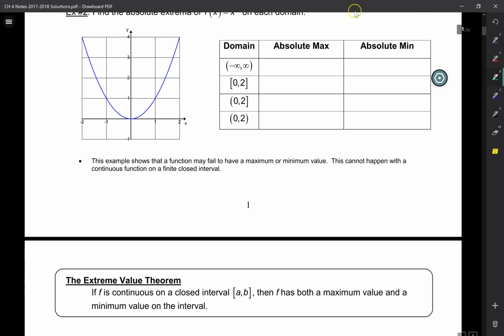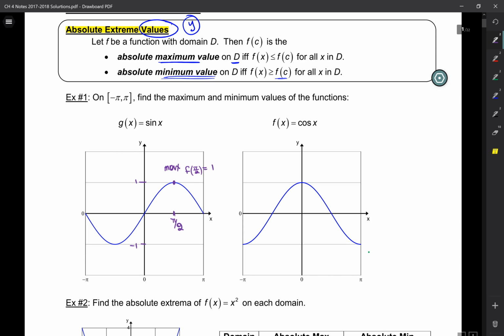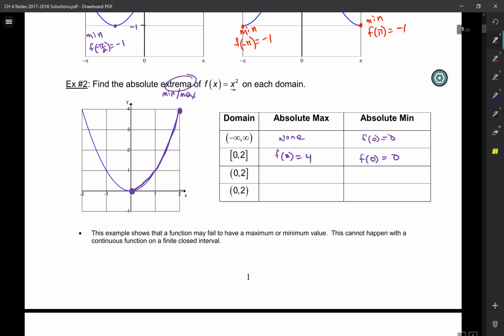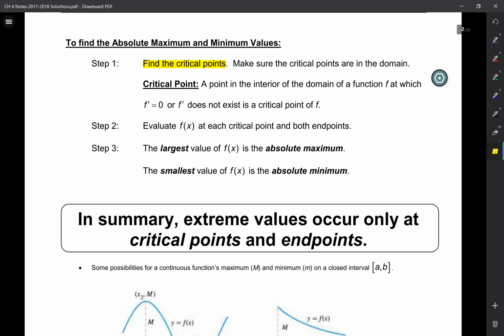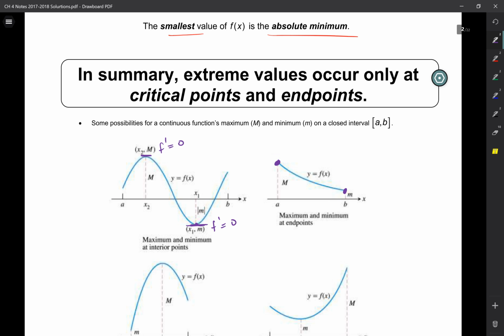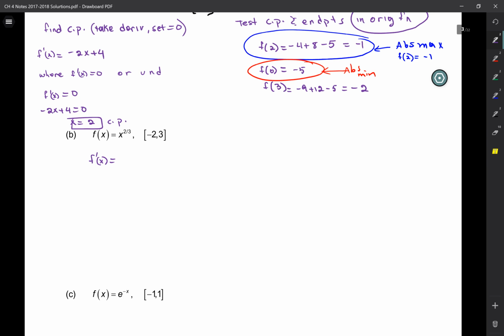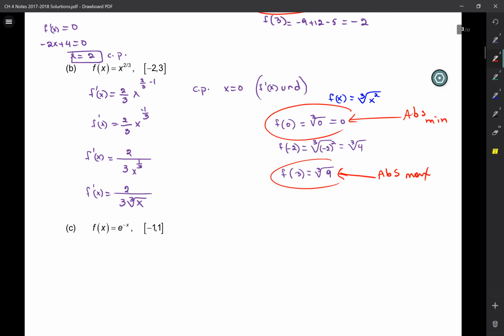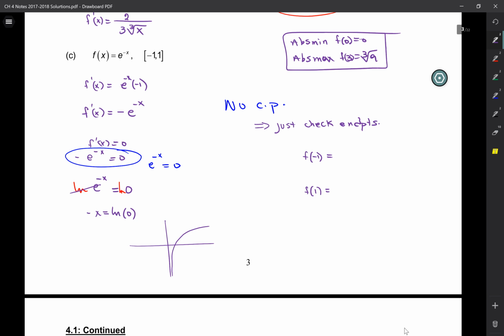Calc 4 1 Part 1